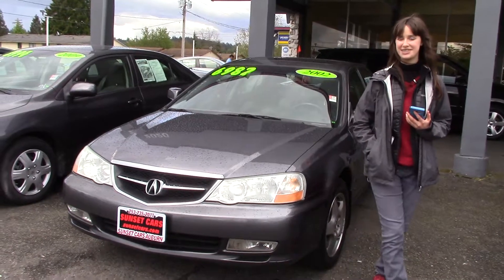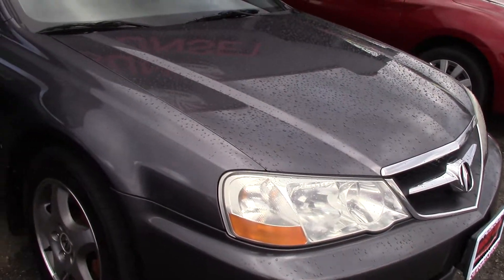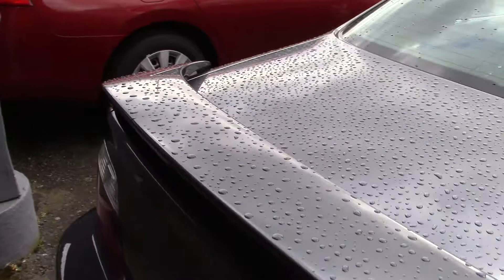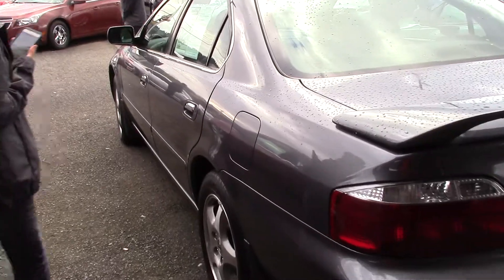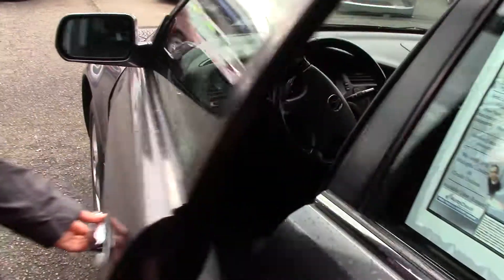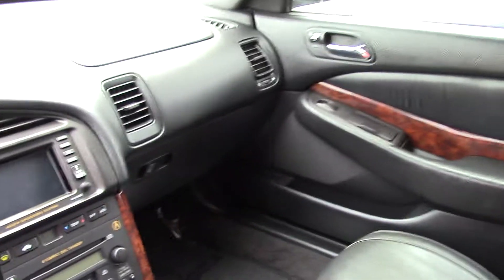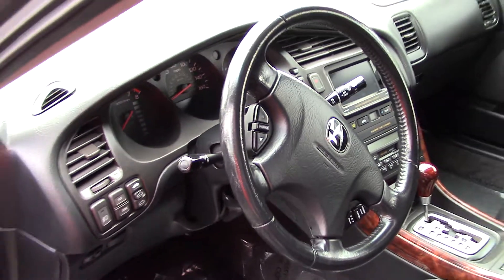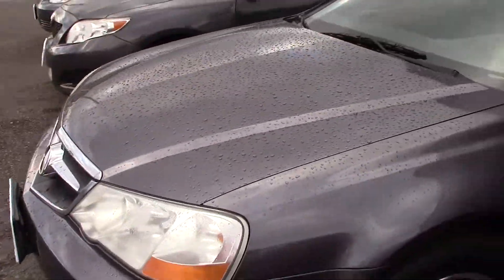2002 Acura TL 3.2 (Stock #97006) at Sunset Cars of Auburn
When you come in, tell them that Jordan sent you!